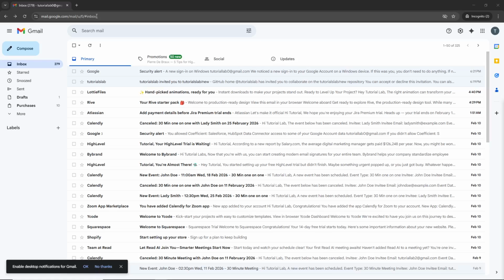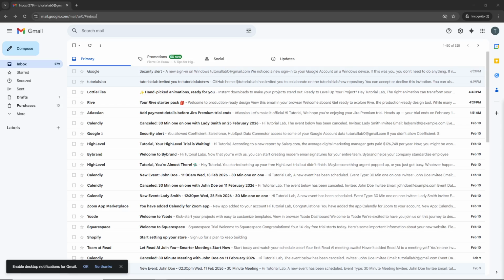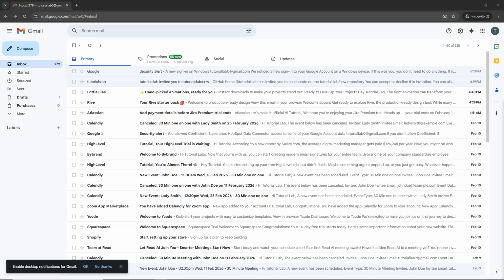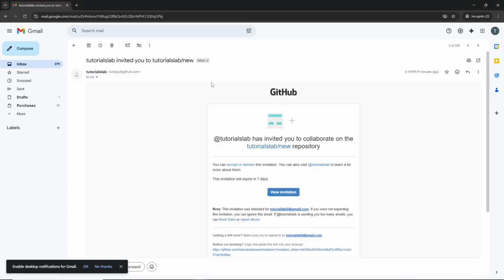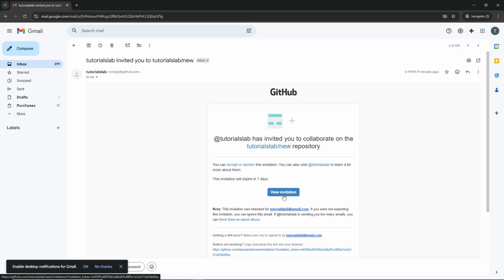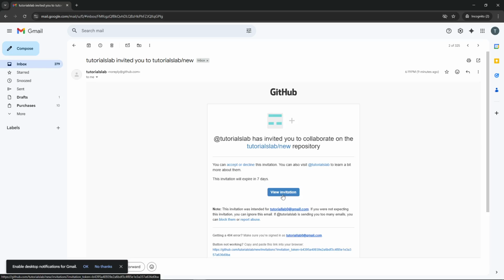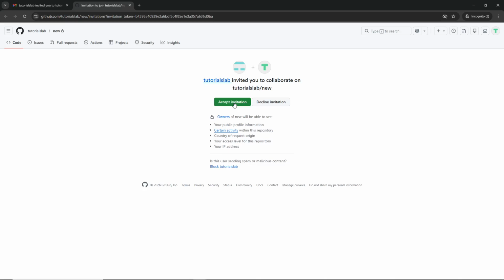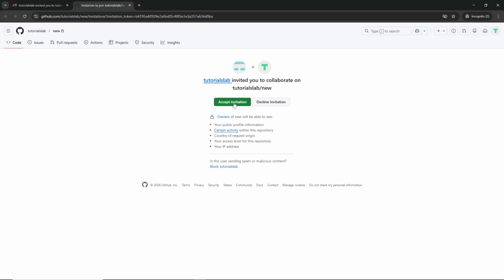How to Accept Invites to a Private GitHub Repository (Tutorial 2026)